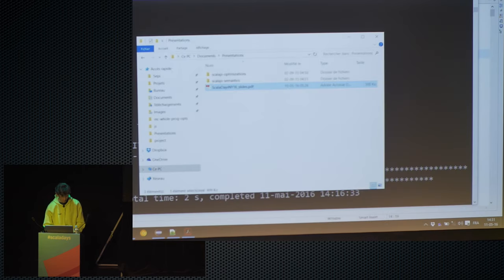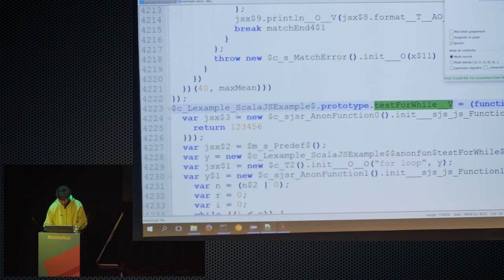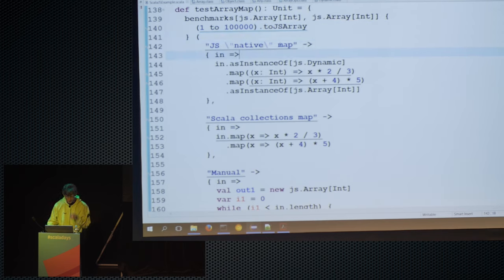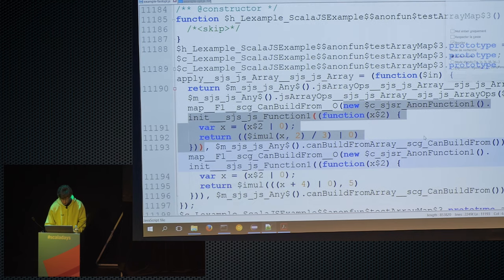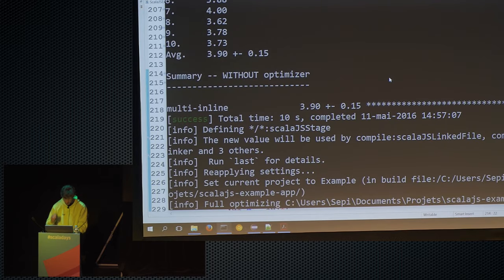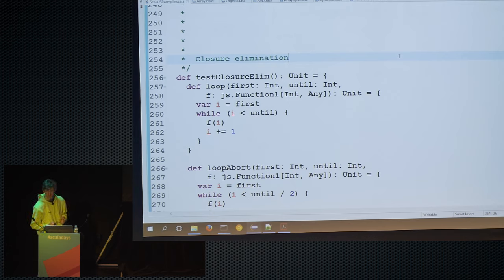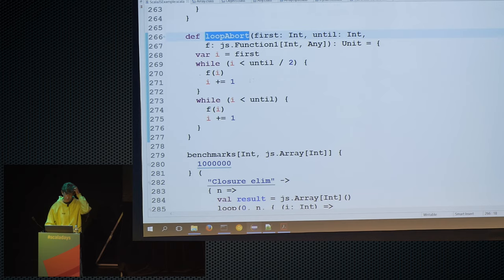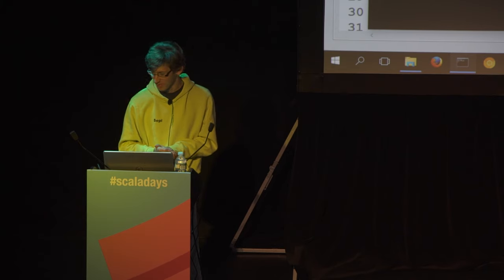The Things Scala js Does to Make Your Code Fast - by Sébastien Doeraene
Abstract:
One of the strengths of Scala.js is its run-time performance. Compiled Scala.js programs typically run on par with equivalent, hand-written JavaScript code. To achieve this, Scala.js features an advanced optimizer. In this talk, we will explore some typical Scala.js code snippets, and see what the optimizer makes of them. In the process, we will give insights about the code patterns that it can optimize away, as well as things it cannot (yet) eliminate. Attendees will take away keys to write efficient Scala.js code. In particular, we will see that idiomatic Scala code is not to be feared (e.g., for loops, or maps/filters). Attendees are expected to be familiar with Scala (not necessarily Scala.js) and to be able to read JavaScript. No compiler knowledge is required; we will stay at the source code level, showing what the optimizer does without explaining how.